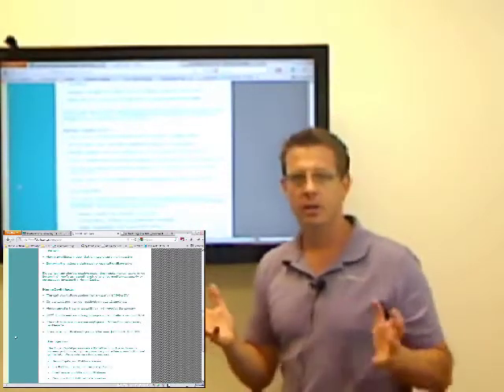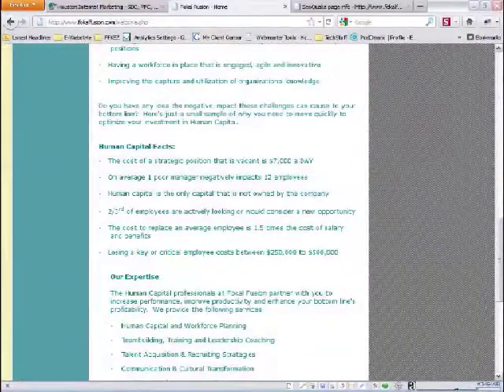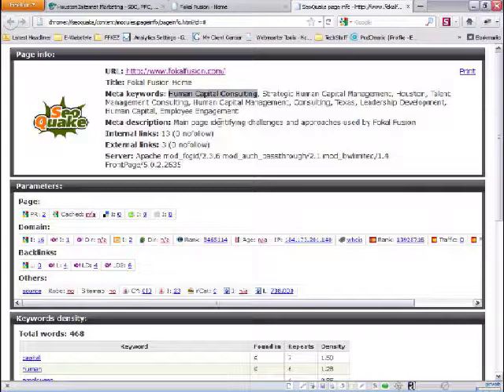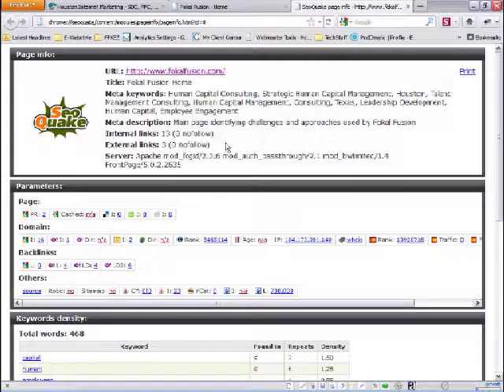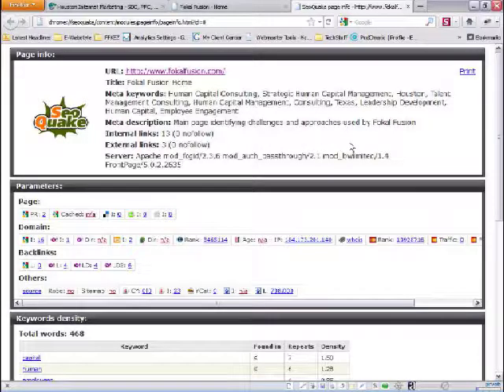Free Website Analysis | fokalfusion.com | SEO Houston | Search Engine Optimization Houston TX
Free Website Analysis of fokalfusion.com from a SEVO perspective.  SEVO stand for Search Engine Visitor Optimization which is how we approach a website to ensure it converts website traffic into business. Internet Marketing In Houston TX